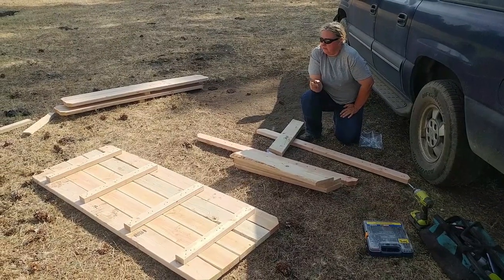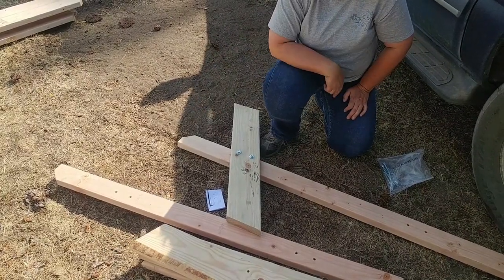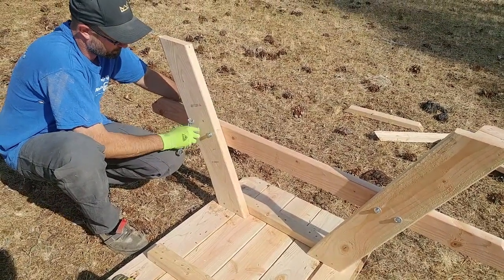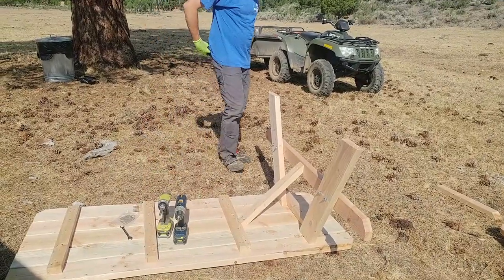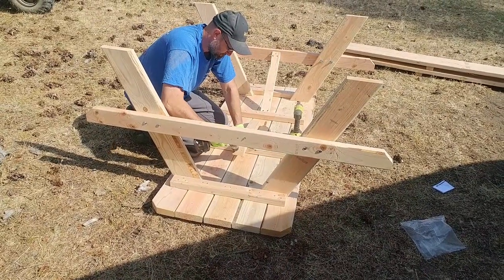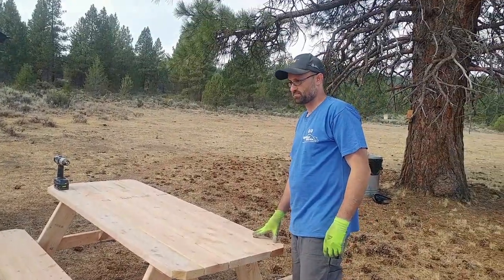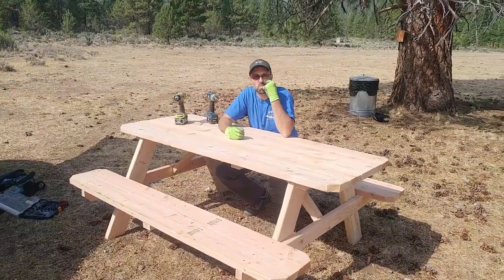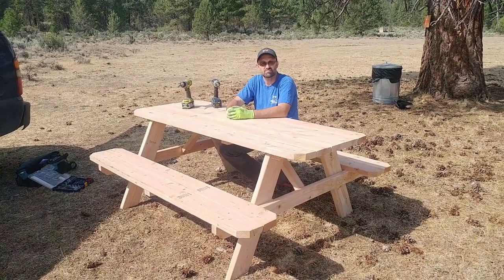How to Assemble a Picnic Table Kit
We had wanted to add a picnic table to each of our Hipcamp sites, but couldn't find one for less than $150.  And that was unassembled!  Craigslist, Facebook Marketplace, etc. was also a no go.  One morning Nikki received an email flyer from home depot saying they had picnic table kits back in stock, and they were blowing them out for $98.  We quickly went in there to grab two kits before they were gone.

We are a small homestead in south central Oregon documenting the building of our 100-acre property as we turn it into a small profitable business.  Our goal is to be a sustainable homestead that can offer knowledge and lessons into homesteading, generating incomes from your property, and showing what mistakes we make along the way.  We raise goats, rabbits, and heritage birds.  Follow along as we divulge our secrets to surviving off-grid on solar power and growing our own food.